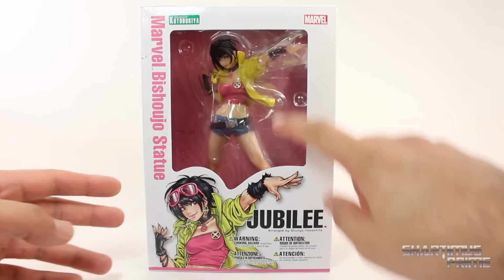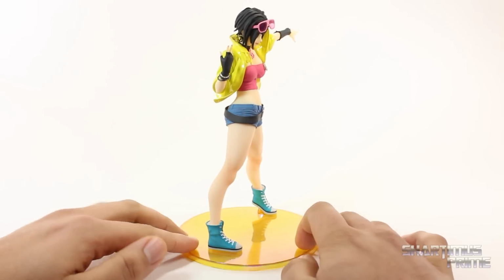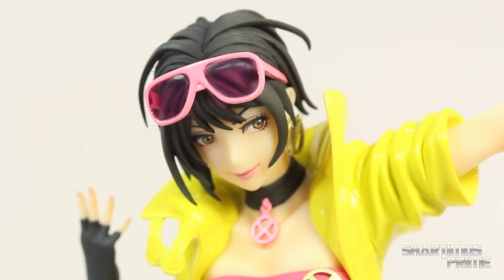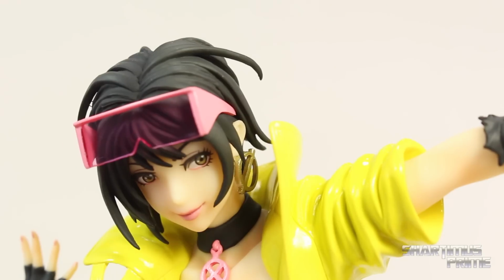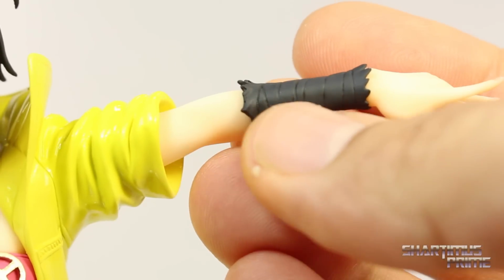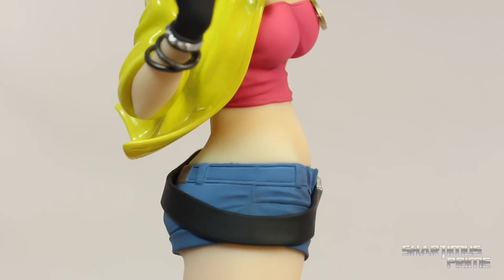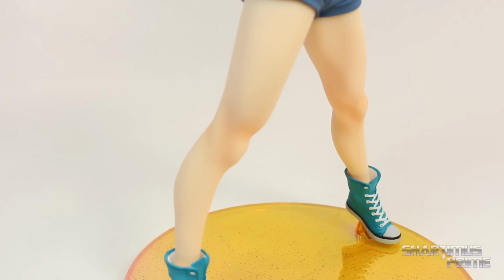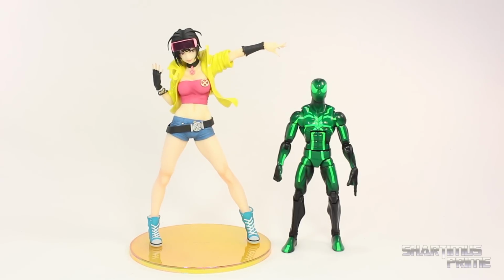Bishoujo Jubilee Kotobukiya Marvel Statue Review